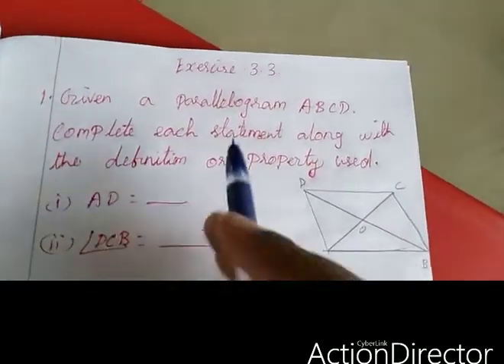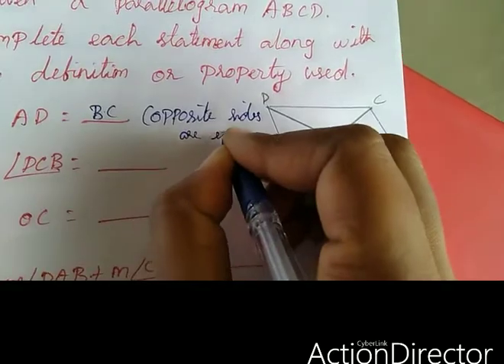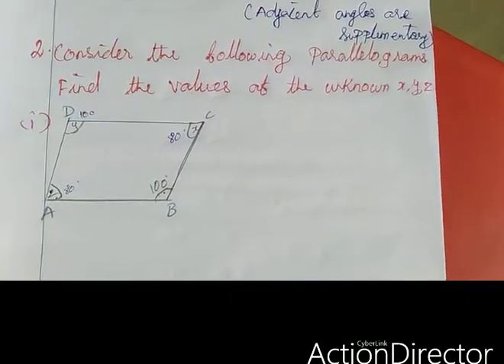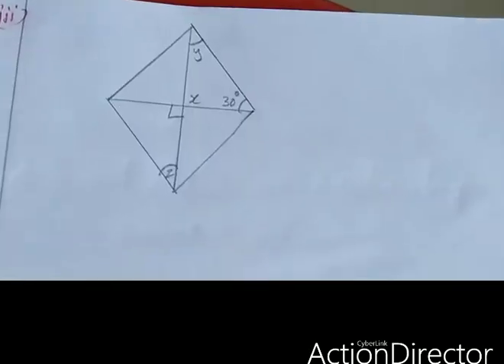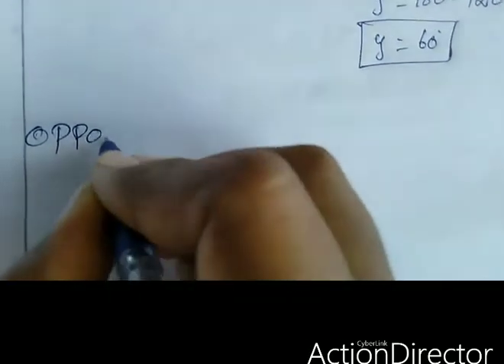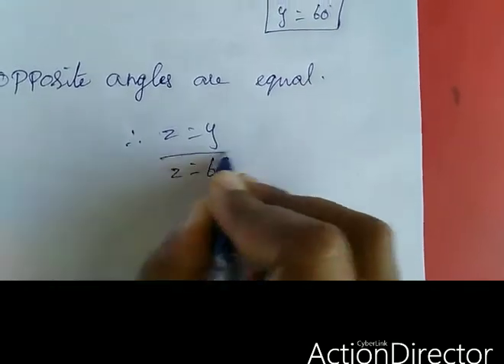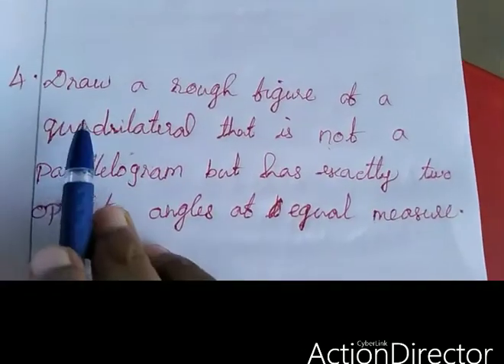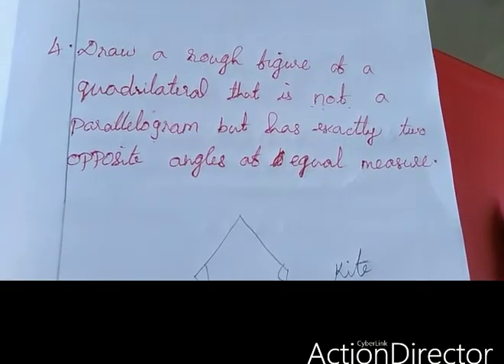Sjv Grade8 Ex3 3 Q 1to4 1